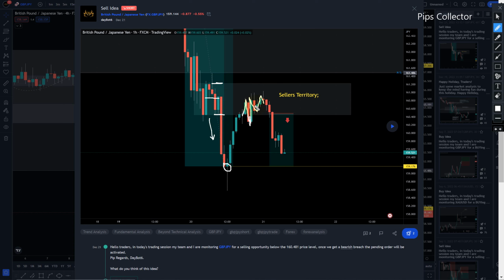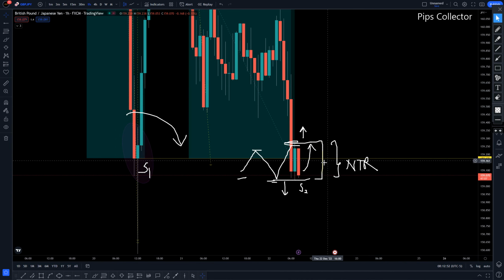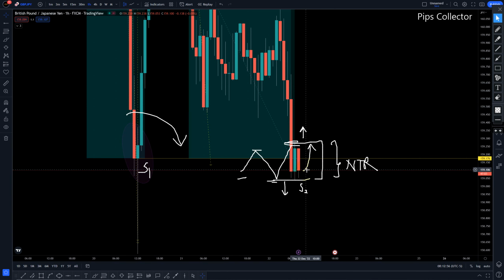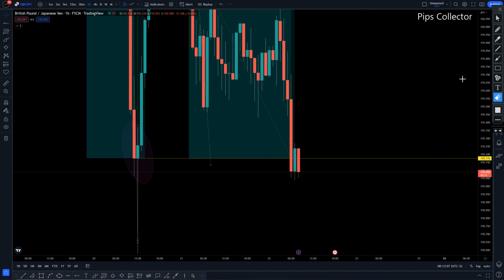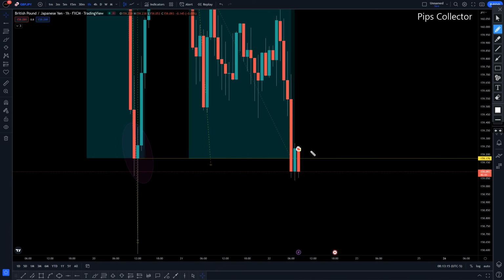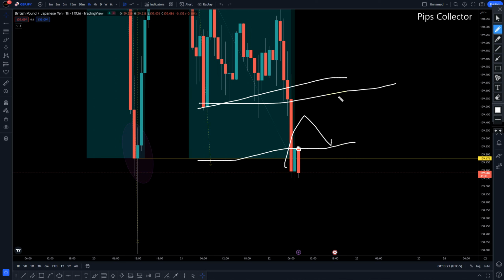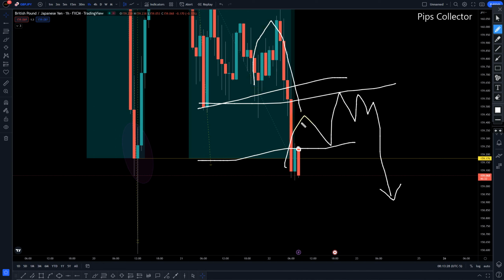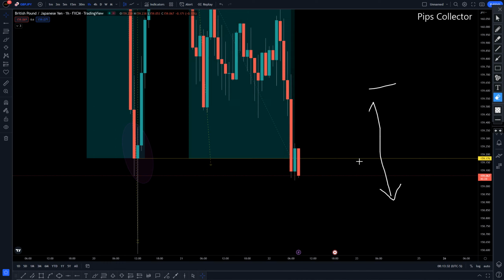GBPJPY #80 - Beyond Technical Analysis, December 22, 2022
89.3% win rate.

*Please use a headphone.*